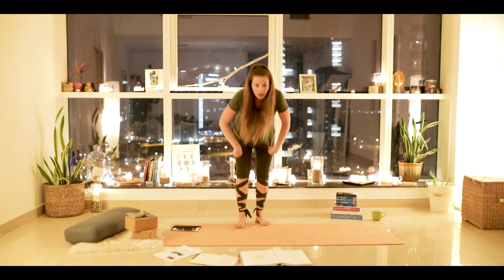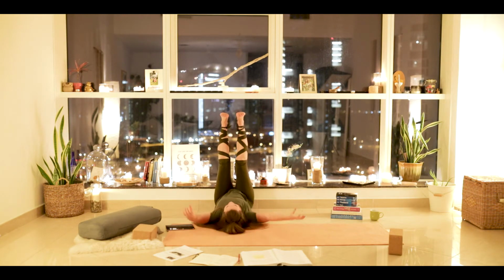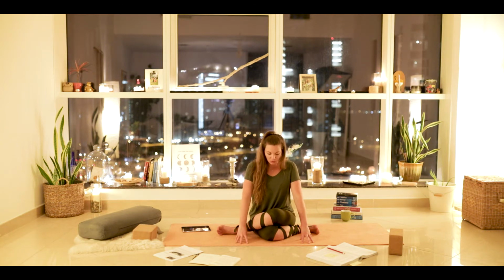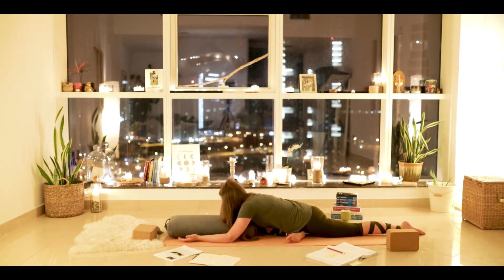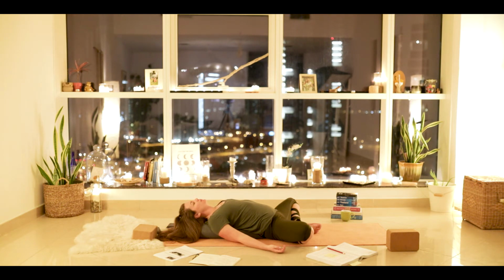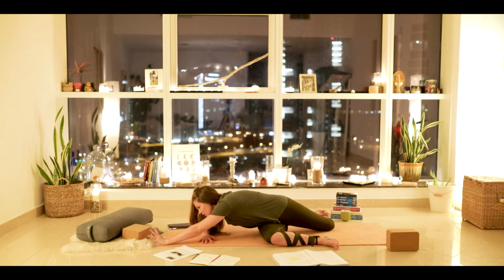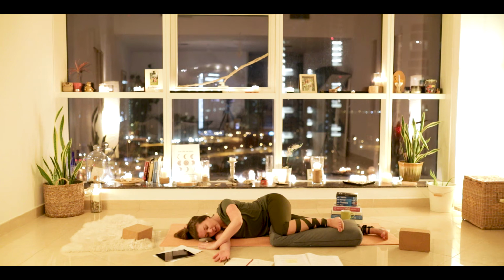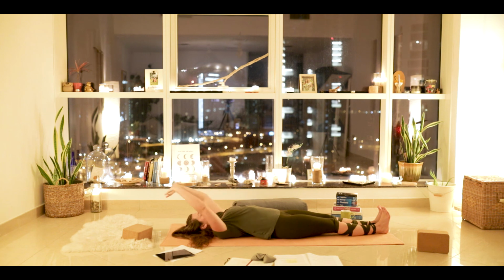Connect with your Soul Purpose - Liver Meridian Yin Yoga Practice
Welcome to Practice! This practice works with the liver which stores anger, frustration and bitterness. Use this practice to clear out these emotions and connect with your instincts and purpose.